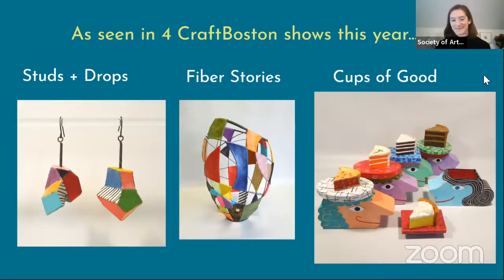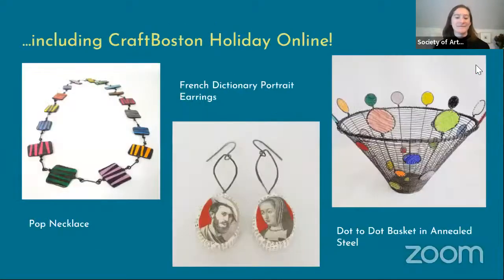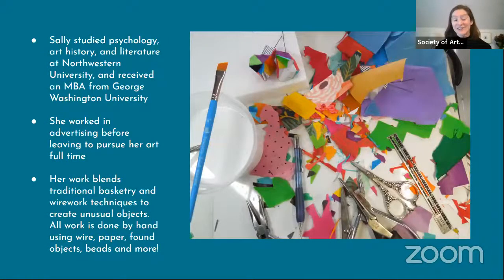Artist Chat: Paper + Wire with Sally Prangley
Sally blends traditional basketry and wirework techniques to create her unusual wire objects. All work is done by hand, freeform, using only wire and whatever materials she includes in the construction, most often paper, found objects, or vintage beads. Sally has drawn, painted, and created mixed-media art all her life and is largely self-taught. Join us to learn more about Sally's work and her passion for paper and wire!

or check out her CraftBoston Artist Profile